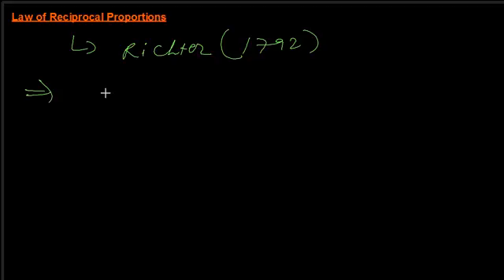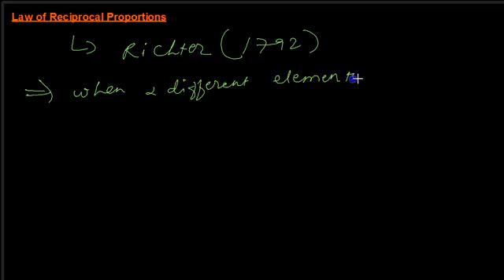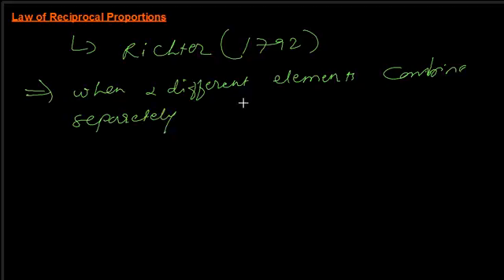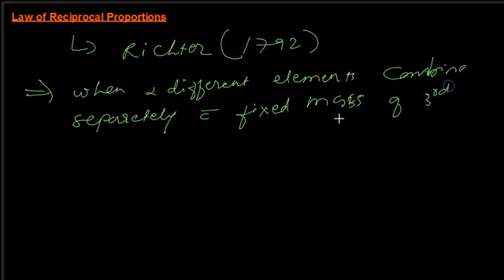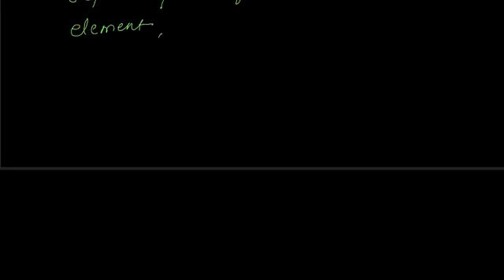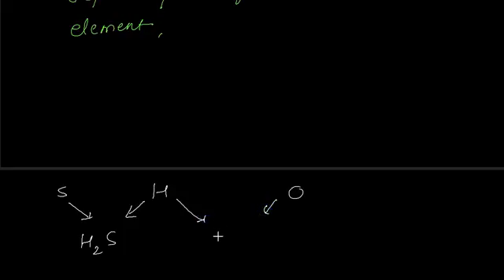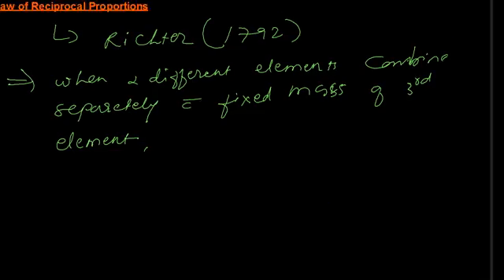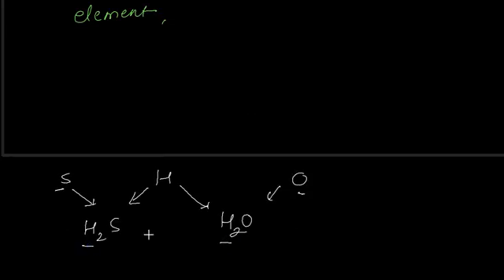01CE08 Law of Reciprocal Proportion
Welcome to Chemcepts, an Online Chemistry Course with focus on conceptual learning from bottom to top, building concept by concept.

Explains Law of Reciprocal Proportion.